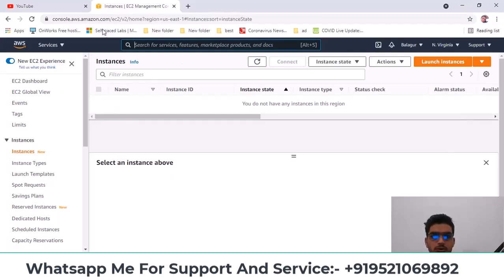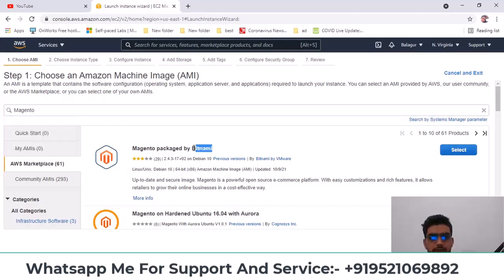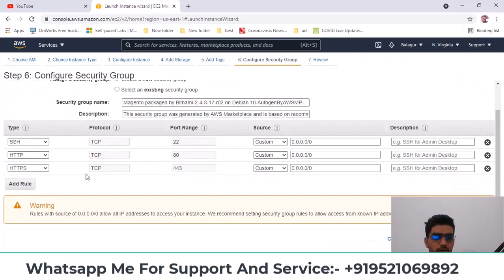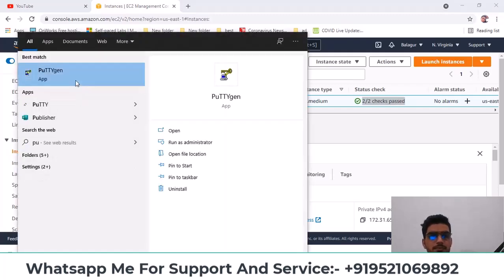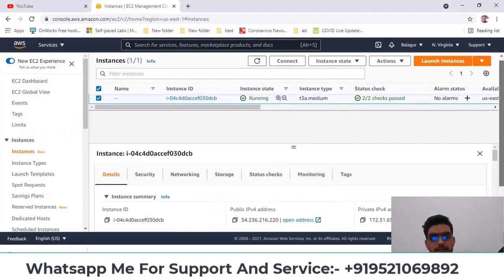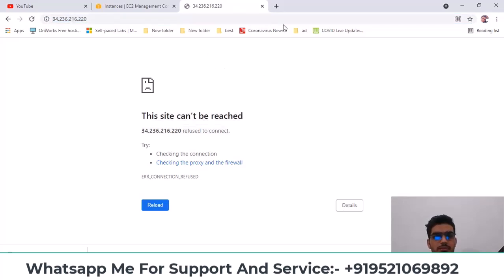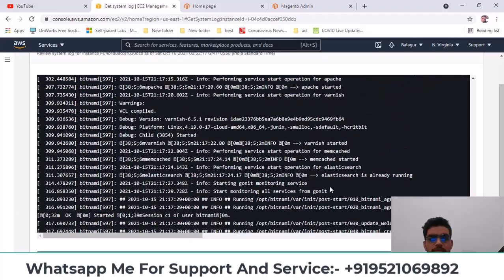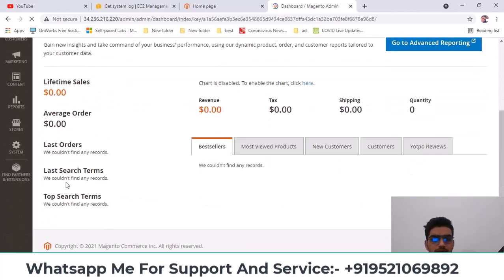How to Install Magento 2 on AWS EC2: Complete Setup Guide for Beginners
Master the process of installing Magento 2 on an AWS EC2 instance with this comprehensive tutorial. Perfect for e-commerce enthusiasts and developers, this video walks you through:

Setting up an AWS EC2 instance
Preparing your server environment
Downloading and installing Magento 2
Configuring essential settings
Securing your Magento installation

Learn how to leverage the power of AWS cloud infrastructure for your Magento store. Whether you're launching your first online shop or migrating an existing one, this guide will help you get Magento up and running smoothly on AWS EC2.